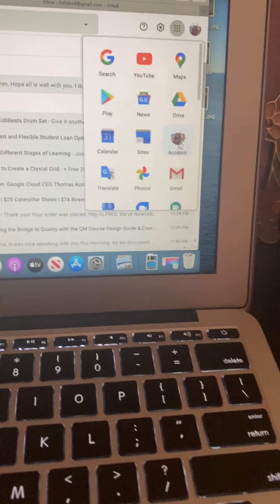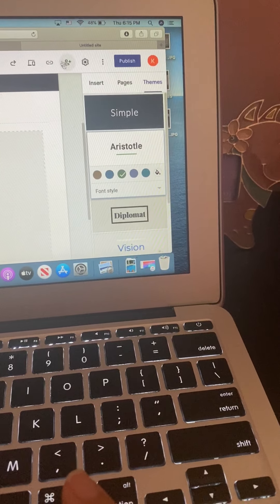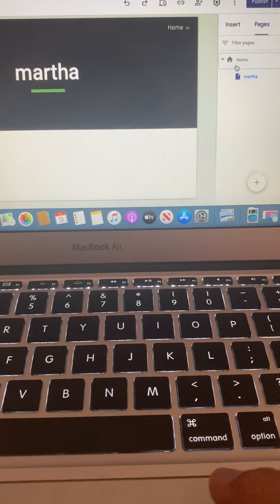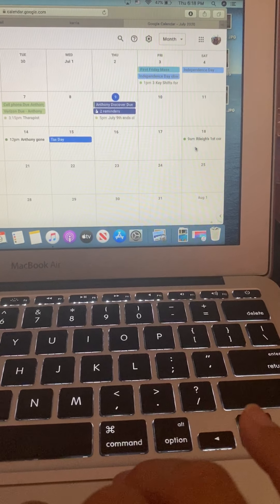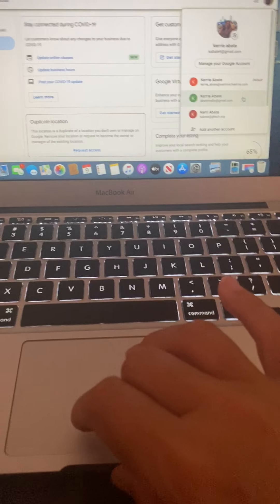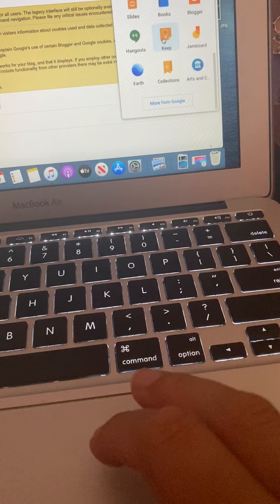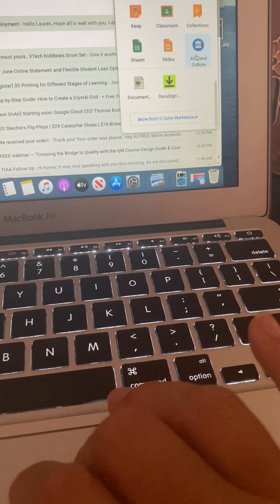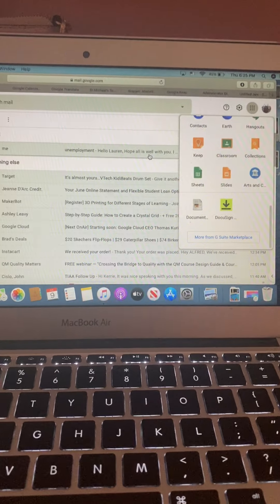July 9, 2020